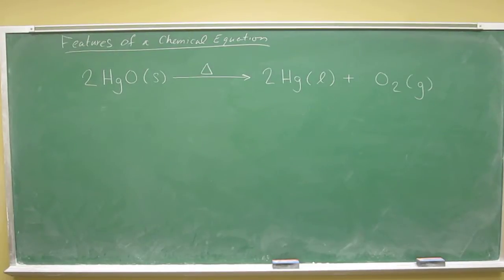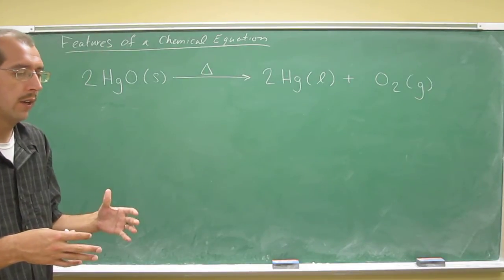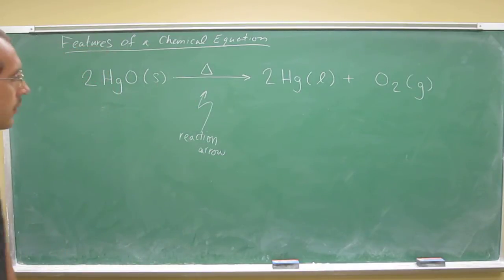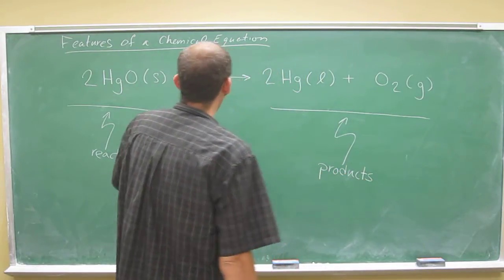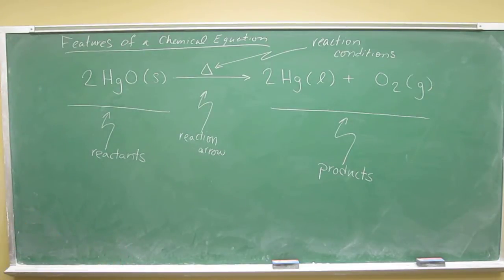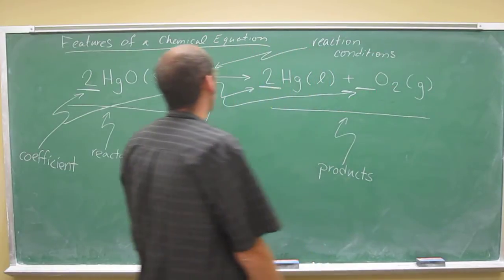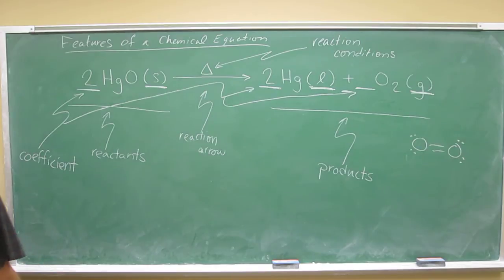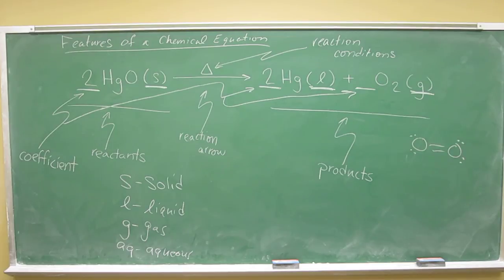Components of a Chemical Equation 001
Show all the components of the following chemical equation. Is this a chemical or physical change?

2HgO (s) -- 2Hg (l) + O2 (g)